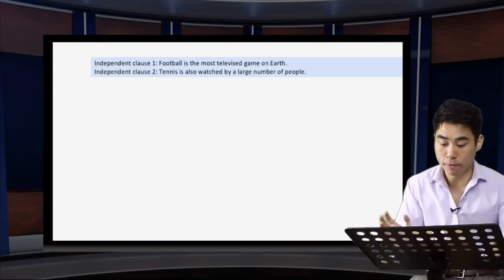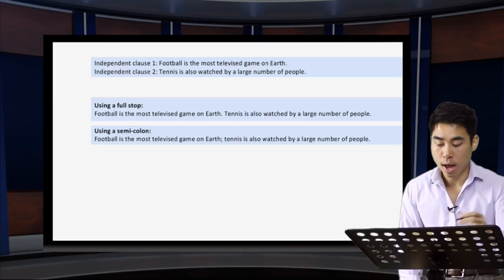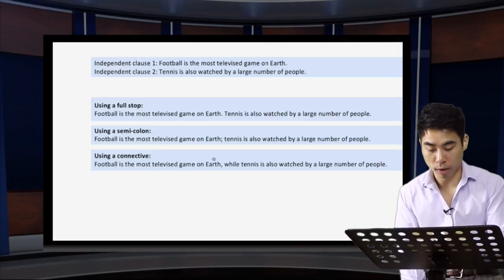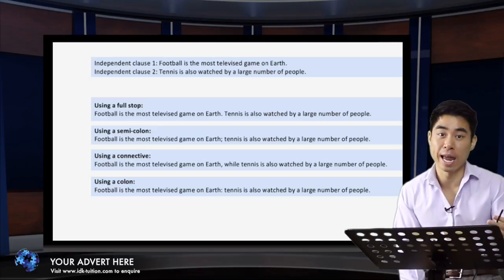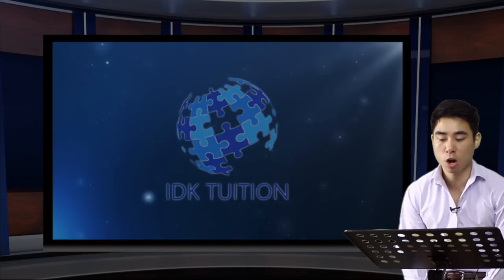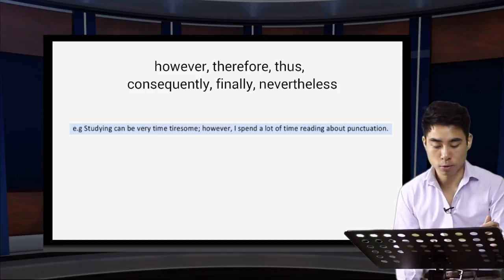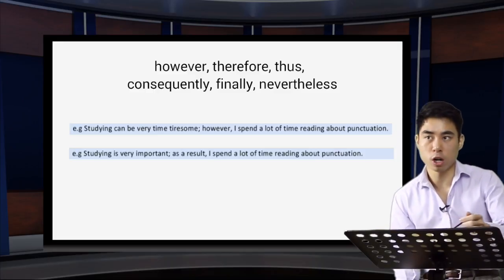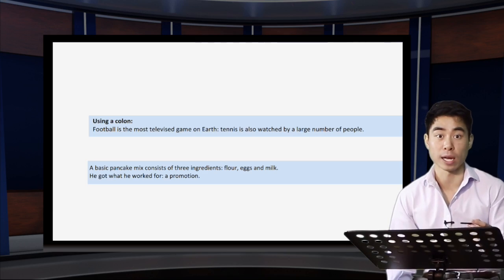ACT English: Semi-colons, conjunctive adverbs, colons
Part 1) Joining clauses (full stops, semi-colons, connectives, colons)
Part 2) Conjunctive adverbs and semi-colons
Part 3) Colons